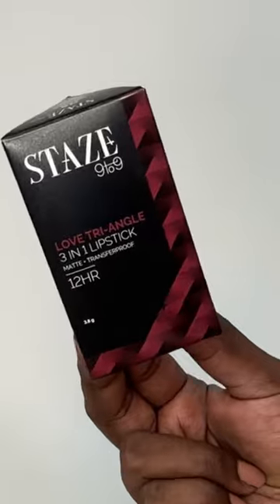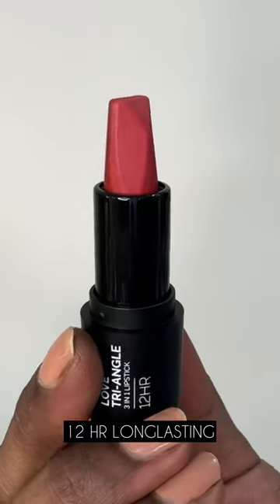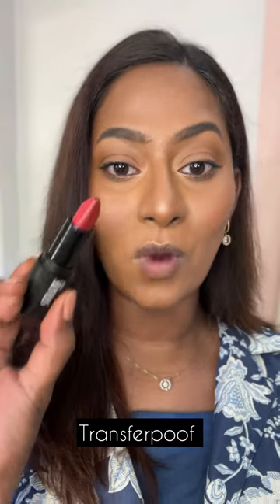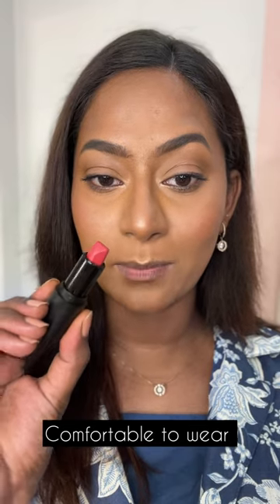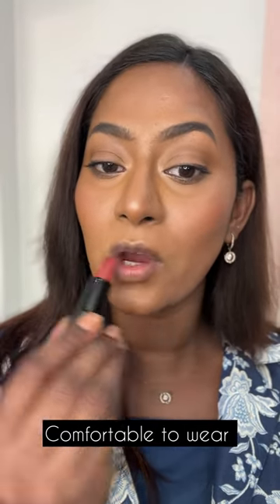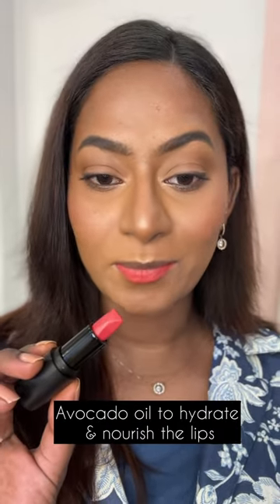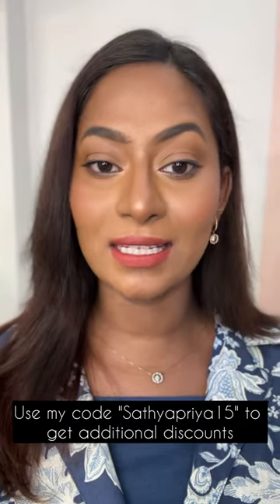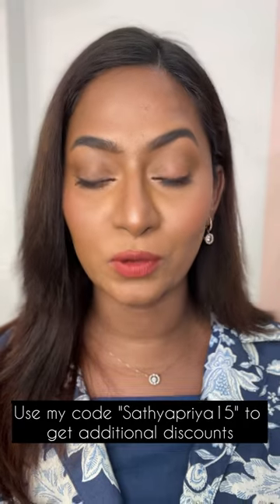Trying a New ✨ VIRAL LIPSTICK ✨StazeLoveTriangleLips